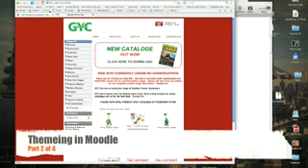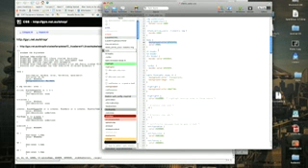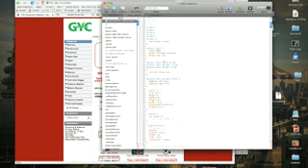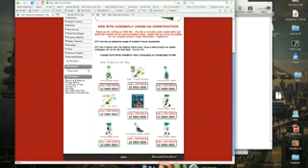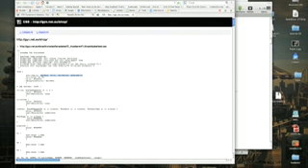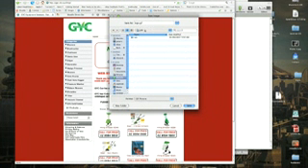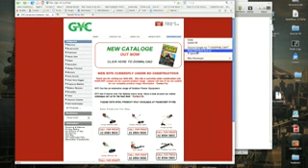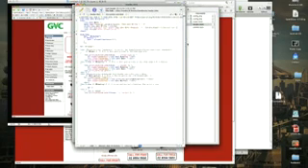Themeing Moodle - LIVE! (Part 2 of 5)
This is an experiment of sorts. I was asked to build client theme and thought I would try to video the exercise.